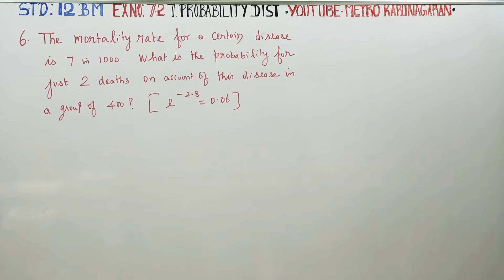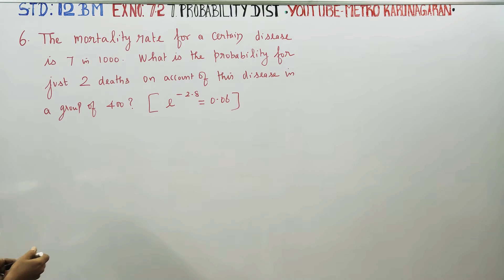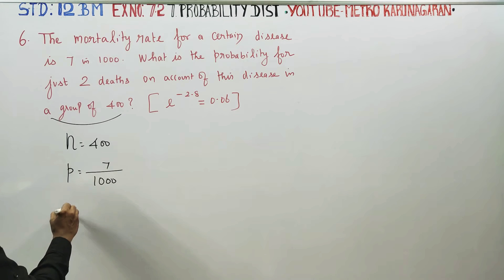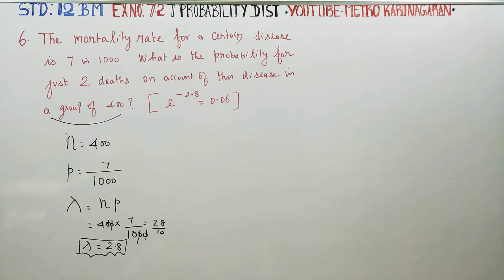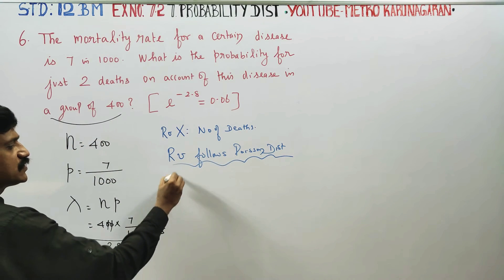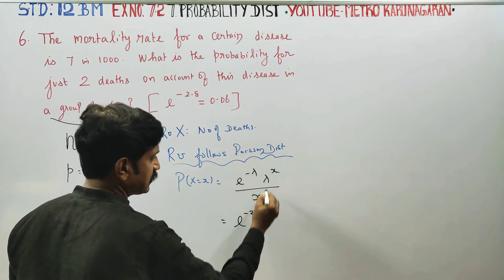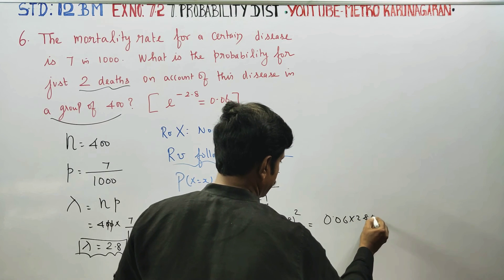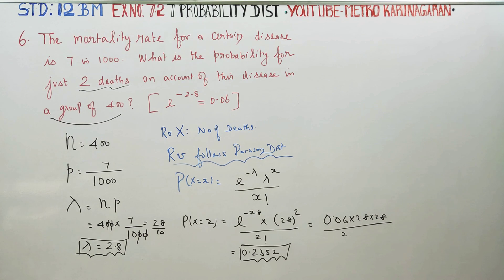12th Std BM Ex.7.2(6) Mortality rate for certain disease is 7 in 1000. What is prob for just 2 death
12th Std BUSINESS MATHS AND STATISTICS

TAMILNADU SYLLABUS